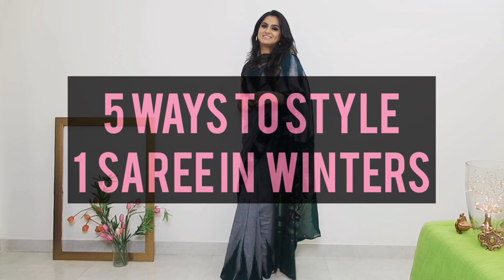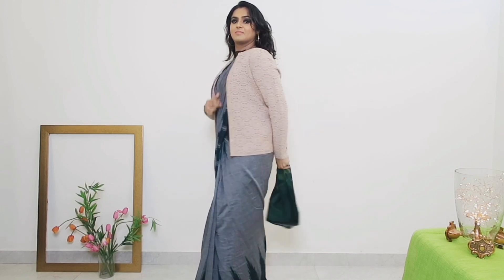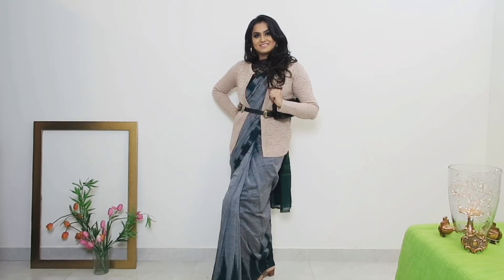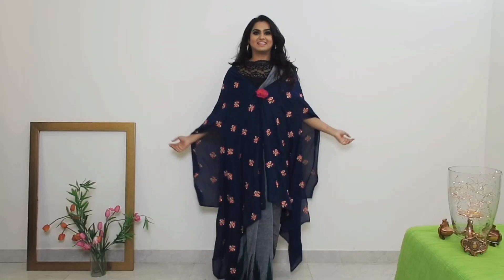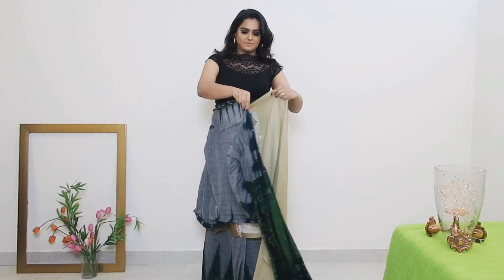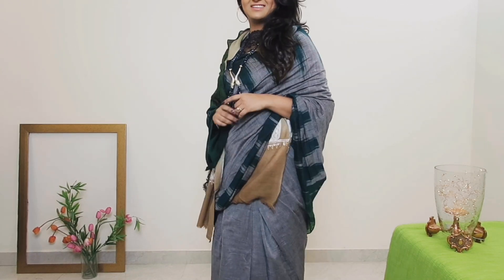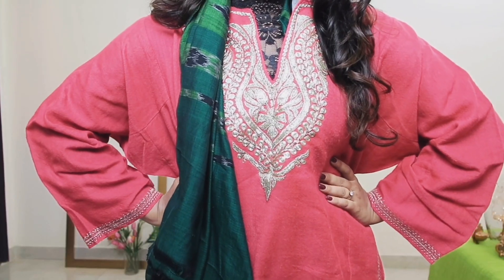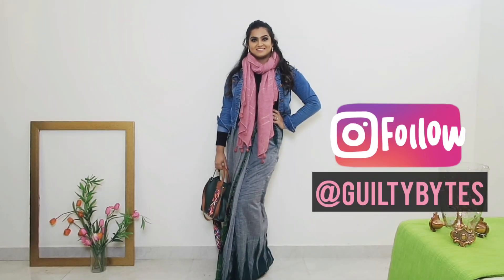5 Ways To Drape And Style 1 Saree In Winters || 1 Saree 5 Ways In Winter Season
Here's my final video of 2019, 5 REAL WAYS TO WEAR A SAREE in Winters that actually work!!

Also, I am wearing India's Best Saree Shapewear online that you can buy

D.